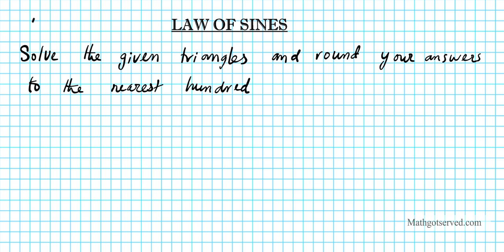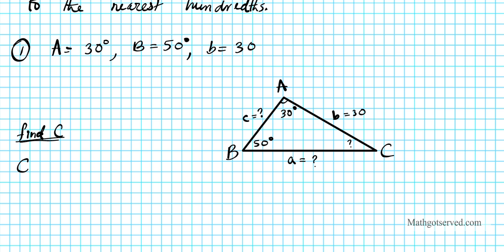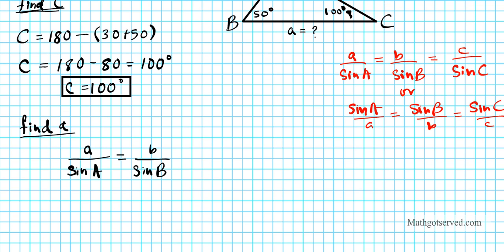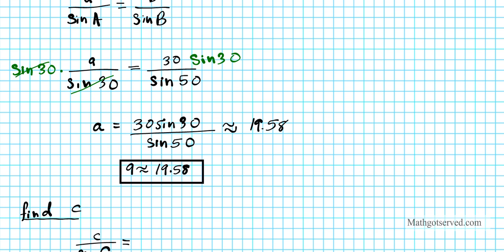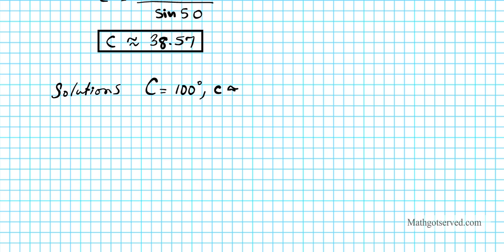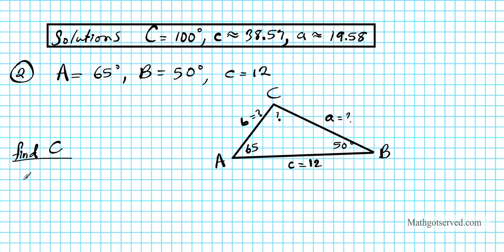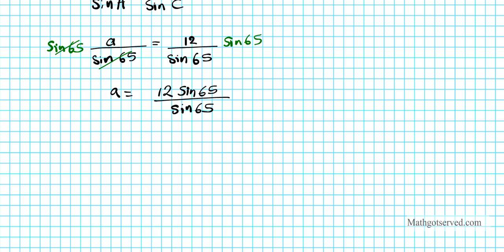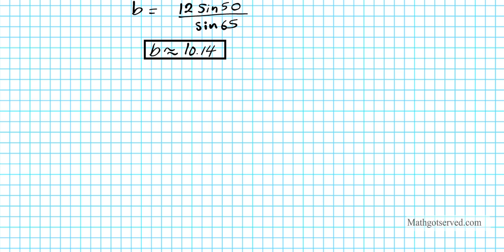Law of Sines PrU6L1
In trigonometry, the law of sines, sine law, sine formula, or sine rule is an equation relating the lengths of the sides of an arbitrary triangle to the sines of its angles. According to the law,

    \frac{a}{\sin A} \,=\, \frac{b}{\sin B} \,=\, \frac{c}{\sin C} \,=\, D \!

where a, b, and c are the lengths of the sides of a triangle, and A, B, and C are the opposite angles (see the figure to the right), and D is the diameter of the triangle's circumcircle. When the last part of the equation is not used, sometimes the law is stated using the reciprocal:
The law of sines can be used to compute the remaining sides of a triangle when two angles and a side are known—a technique known as triangulation. It can also be used when two sides and one of the non-enclosed angles are known. In some such cases, the formula gives two possible values for the enclosed angle, leading to an ambiguous case.